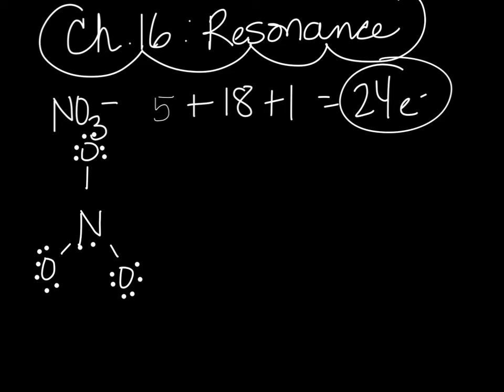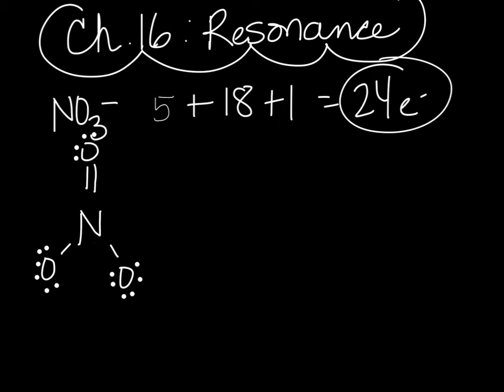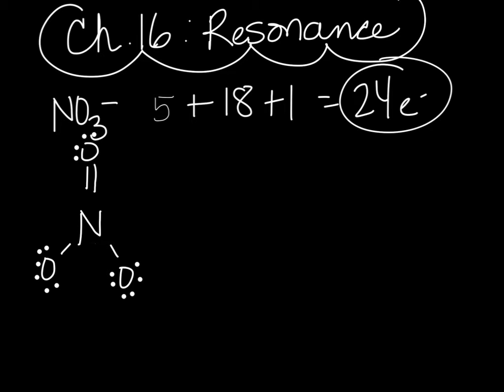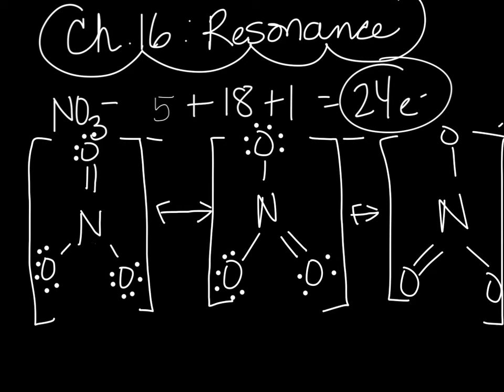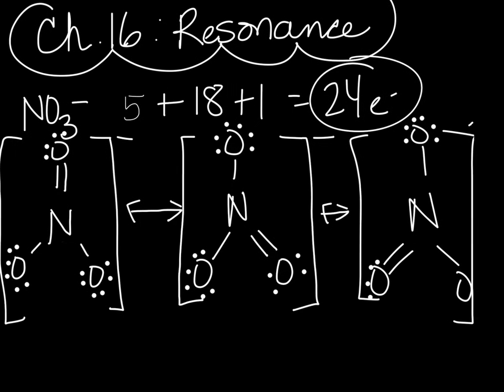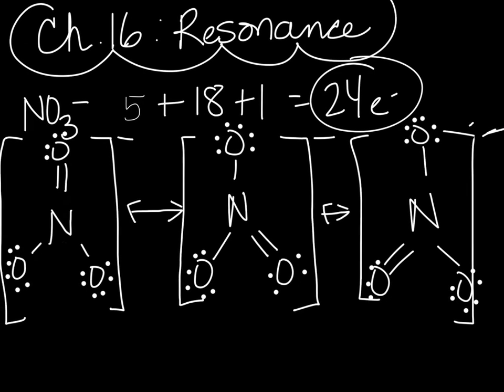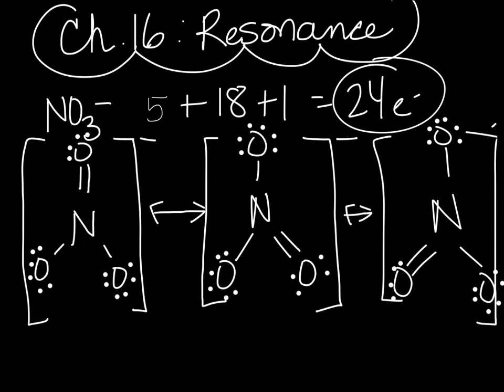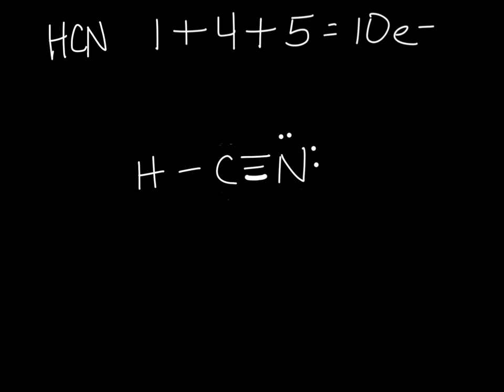Ch. 16: Resonance